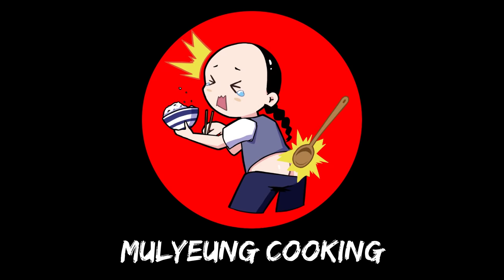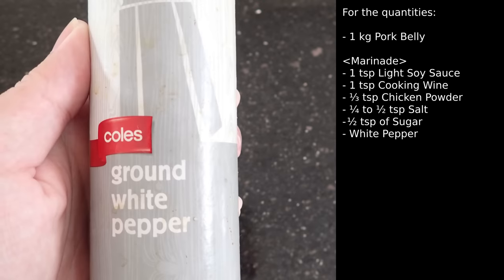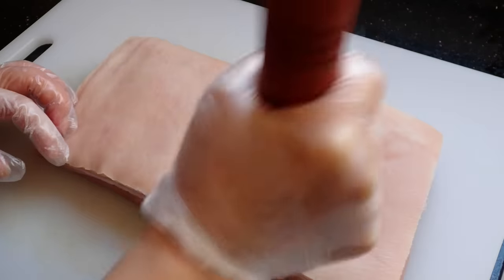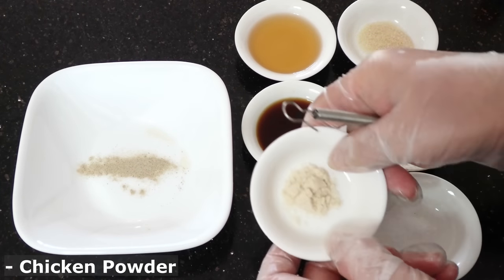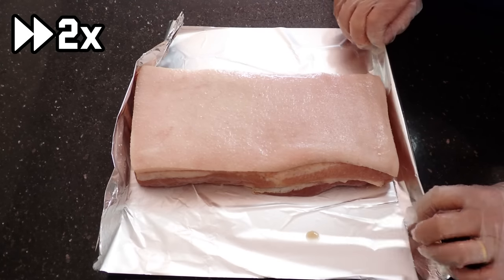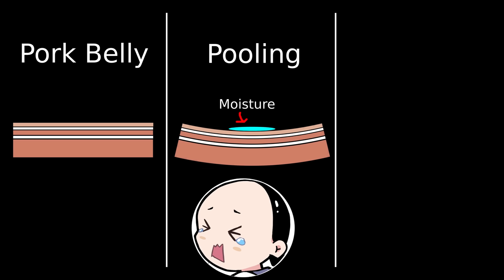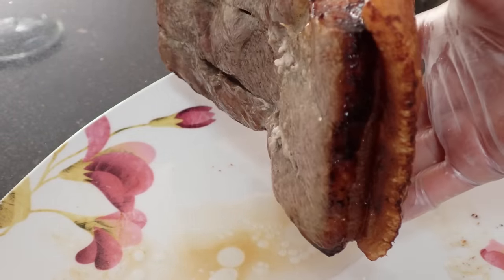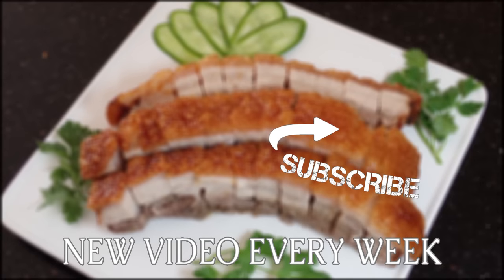Crispy & Juicy Roast Pork Belly (燒肉) | BBQ Meats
My family's recipe for an extremely crispy skinned Roast Pork Belly that doesn't jeopardise its juiciness. A traditional Chinese BBQ meat that has everyone raving when you get that satisfying crunch from the skin. It's a great treat that will wow everyone at the dinner table, so give it a go. No need to line up this Chinese New Year!

The measurements in the video are approximate because, let's be real, Asians don't measure.

==𝐈𝐧𝐠𝐫𝐞𝐝𝐢𝐞𝐧𝐭𝐬==
► Pork Belly
► Light Soy Sauce
► Cooking Wine
► Chicken Powder
► White Pepper
► 5 Spice Powder
► White Rice Vinegar